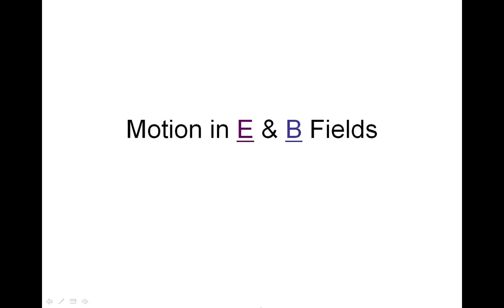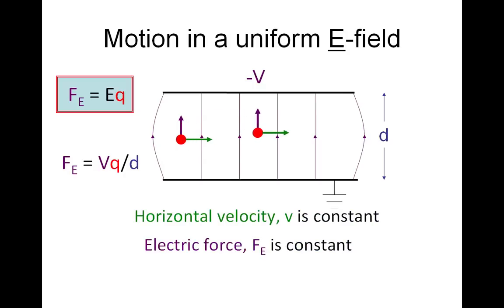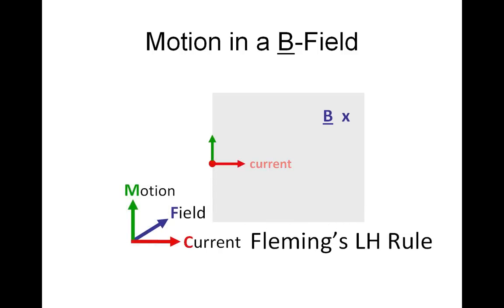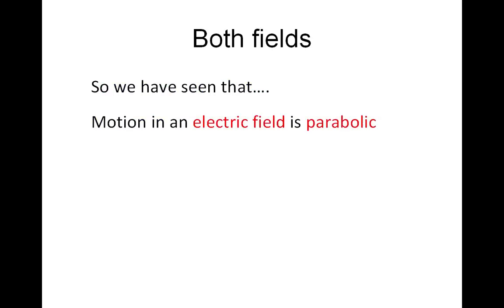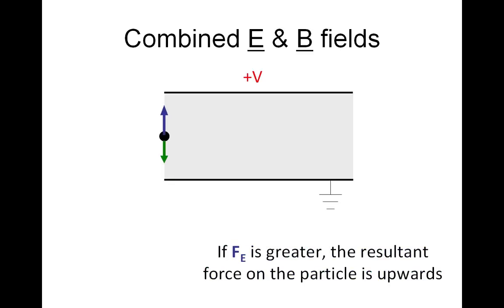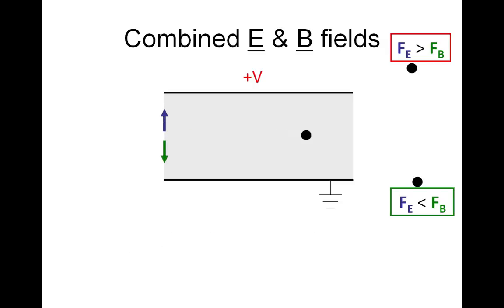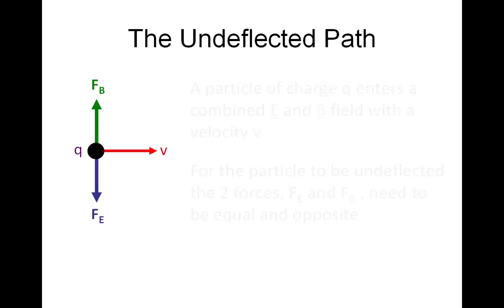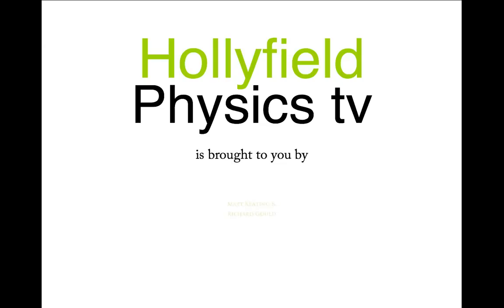Motion in E & B Fields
Motion of charged particles in Electric, Magnetic and combined fields